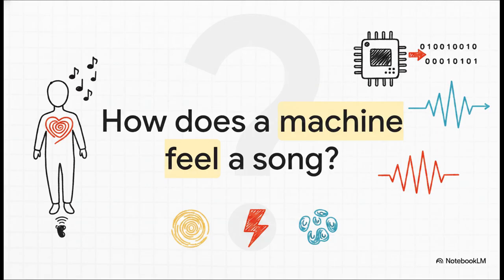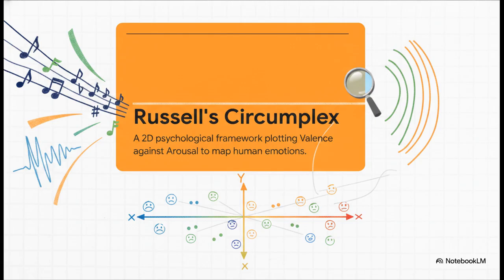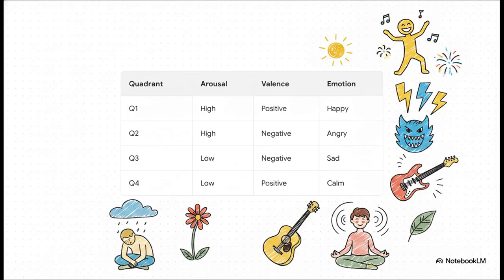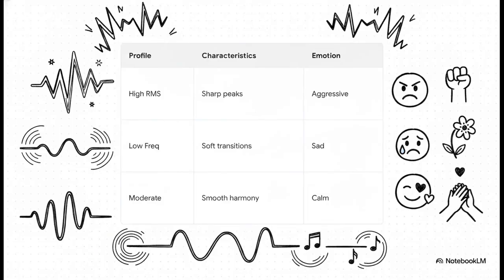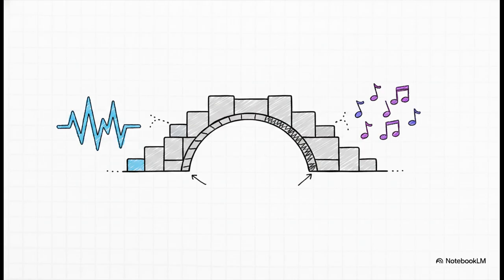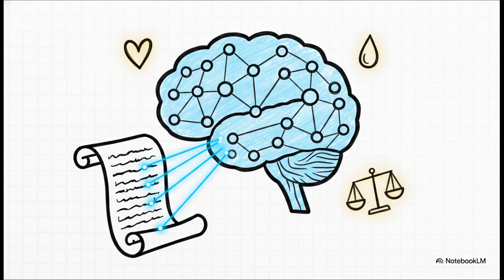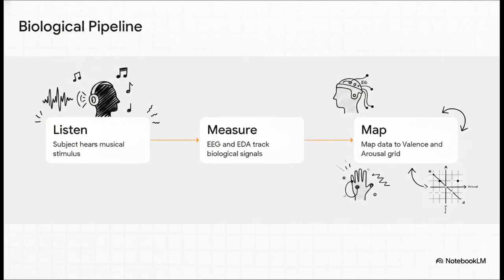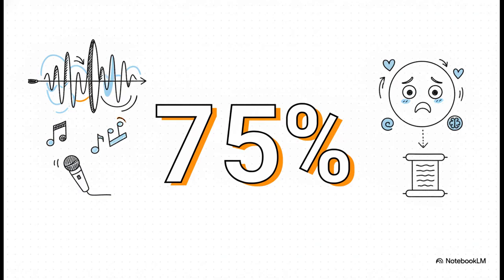Decoding Music Emotion with Artificial Intelligence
Have you ever wondered how a computer can understand the emotions hidden inside music? In this video, we explore the fascinating field of Music Emotion Recognition (MER), where Artificial Intelligence, Machine Learning, and Deep Learning techniques are used to identify emotions such as happiness, sadness, anger, calmness, and excitement directly from musical signals.

🔹 What is Music Emotion Recognition (MER)?
🔹 How does AI analyze musical features?
🔹 Applications in music recommendation, therapy, gaming, education, and content creation.
🔹 Challenges and future research directions.
🔹 The role of deep learning in understanding musical emotions.

Whether you are a researcher, student, musician, or AI enthusiast, this video provides valuable insights into the intersection of music, emotion, and intelligent computing.